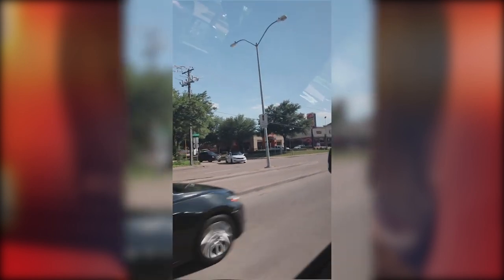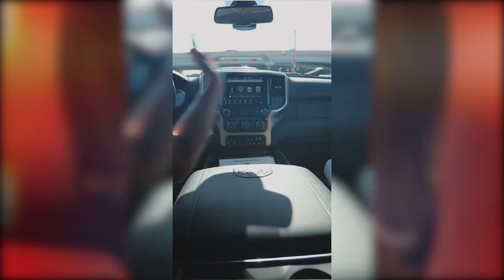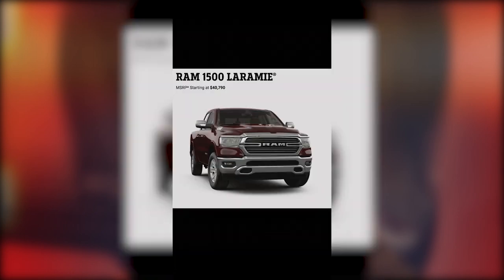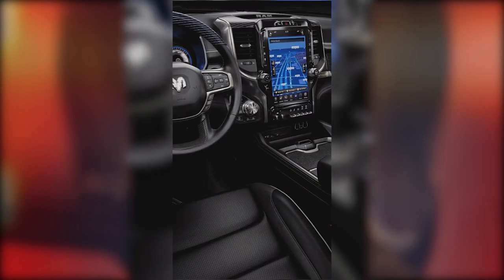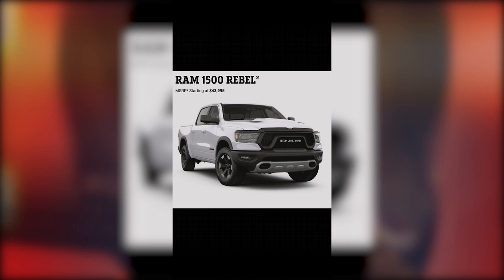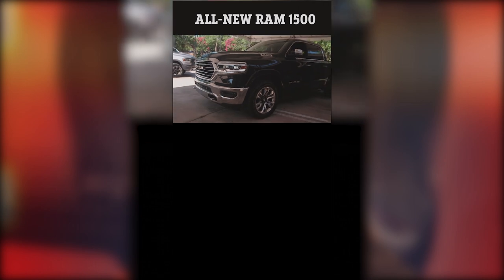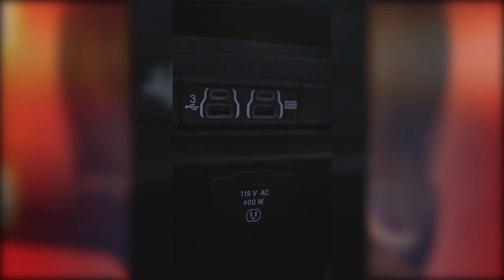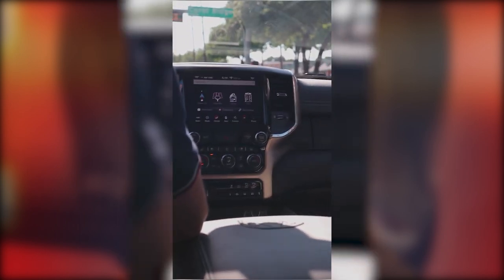Eps 7 - 2019 RAM 1500 first look and Instagram TV - Fast Film Friday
This Friday we take a look at the new RAM 1500 from an even they had here in Dallas a few weeks ago. The full video on the RAM is on our IGTV channel so go check that out!